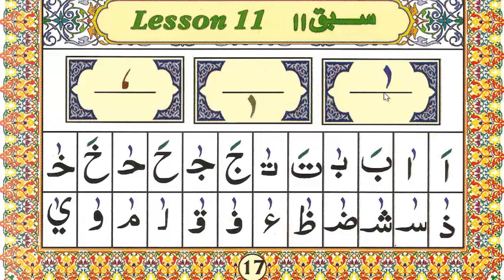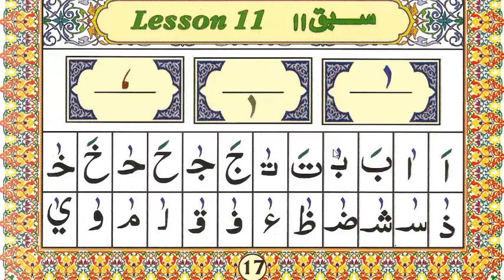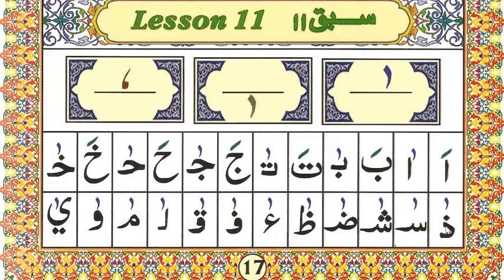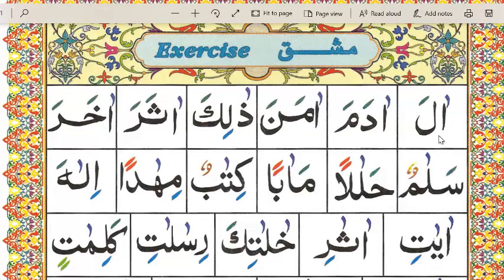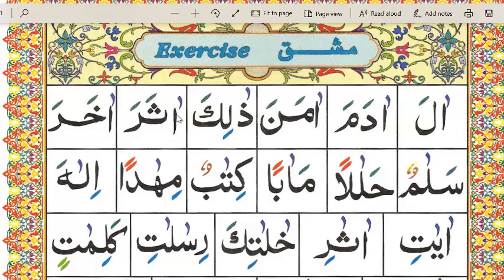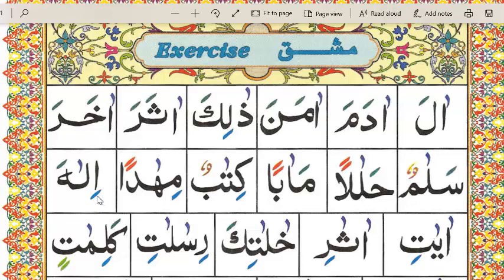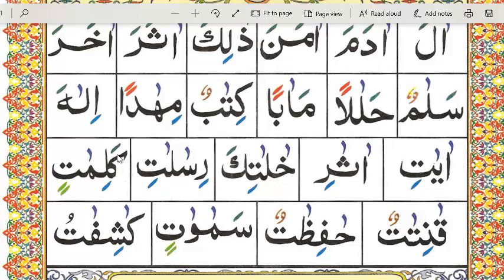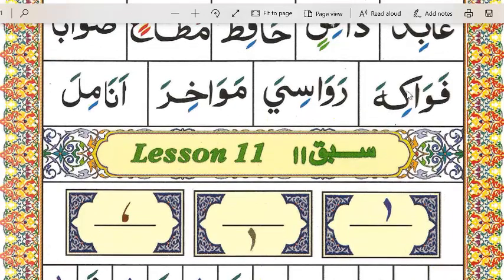Learn Quran in English; Nurani Qaidah; Ahsanul Qawaid Lesson - 11 with Champion Quran Academy